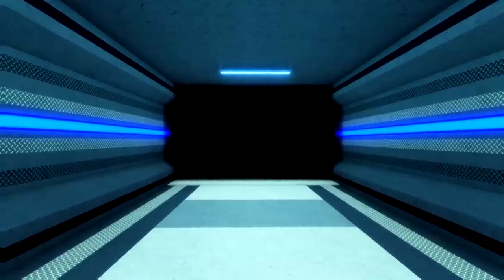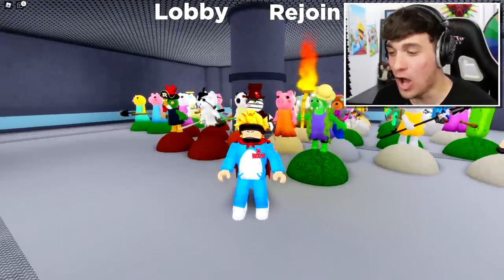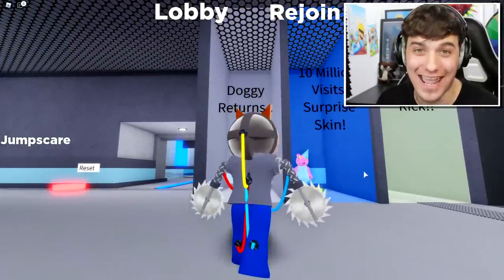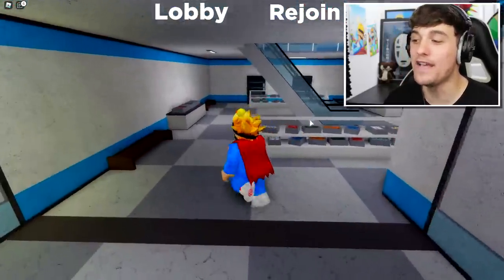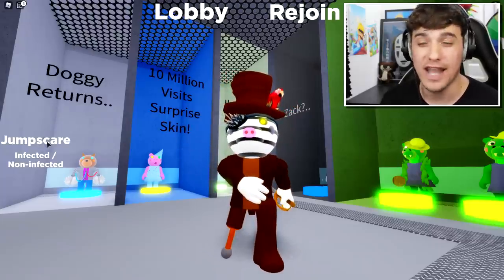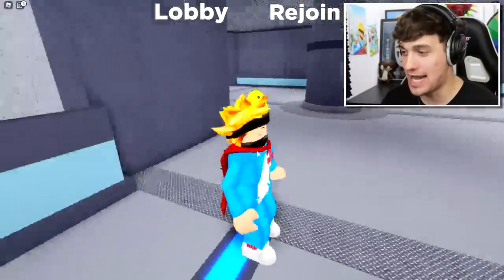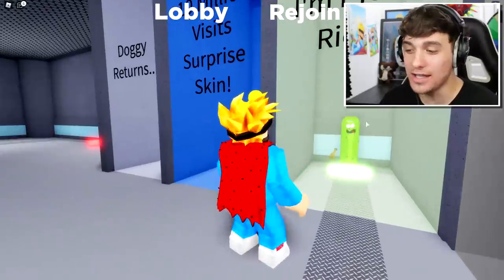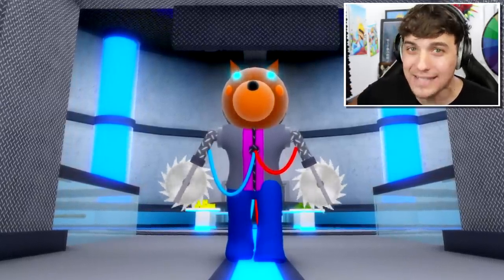How To UNLOCK SECRET CRISSY SKIN In ROBLOX PIGGY!!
Today i show you how to unlock all the secret skins in roblox piggy (except for the ikea skin)

🛒 Hottest Merchandise!!

--Credits--

Music & Sounds:
Epidemic Sounds